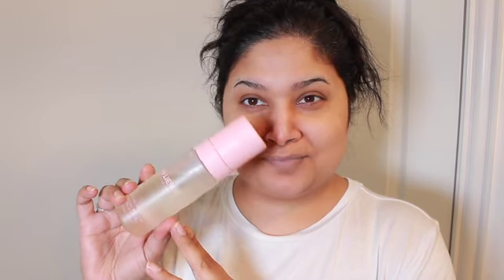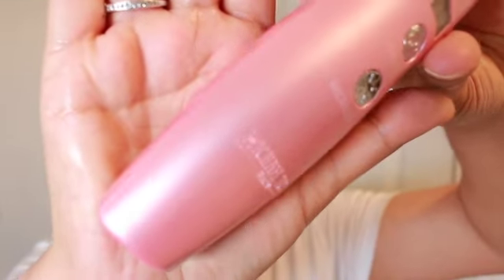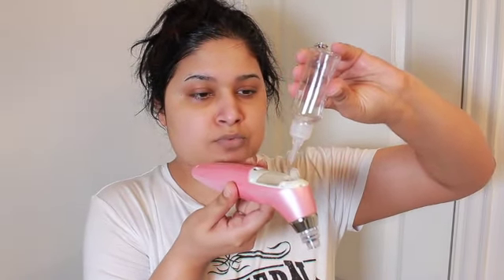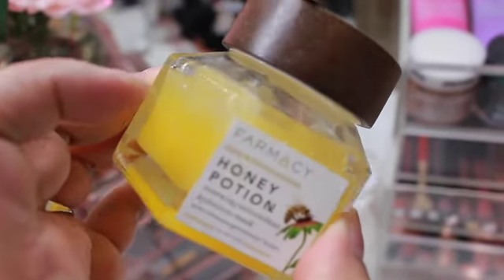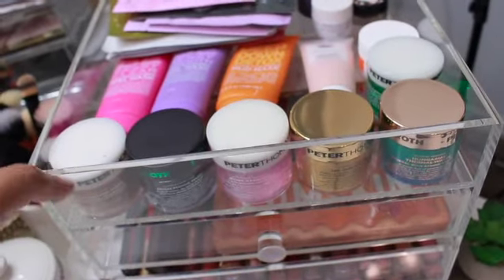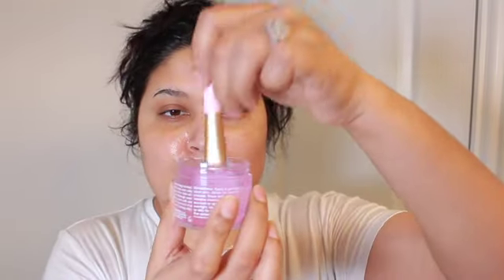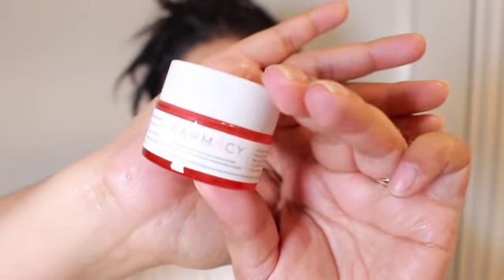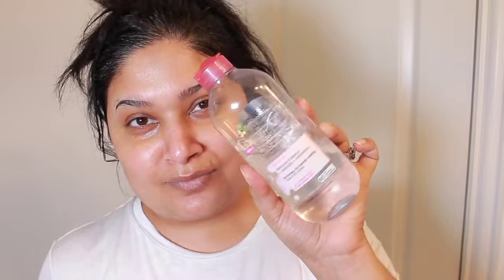My new go to Quick & inexpensive at home skin care routine for skin health & glow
Welcome back!
I am filming a bonus video for you this week. This right here is my skin care routine that I like to once or every other week to  suit my skin needs.
Let me know if there is a product you want me to do a detailed review on.
XOXO